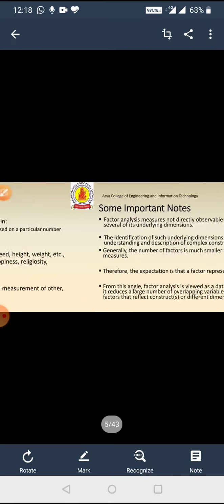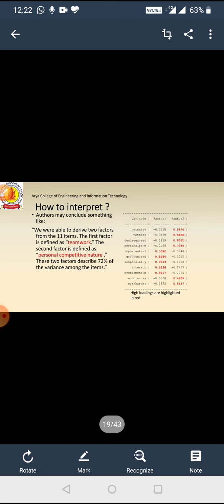DA-Nimit Jain-FA L2